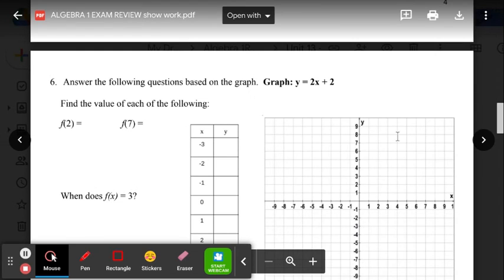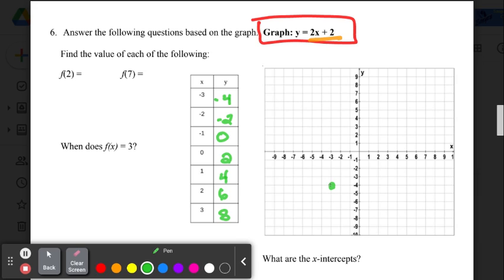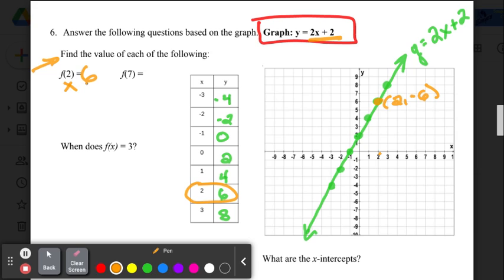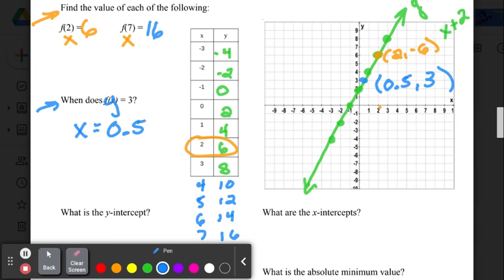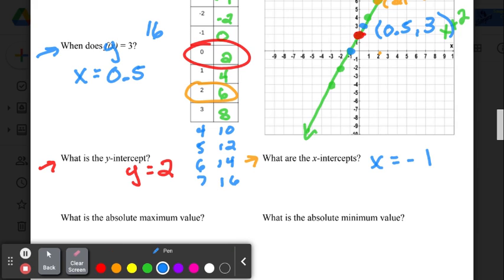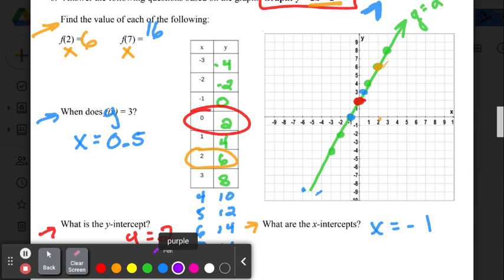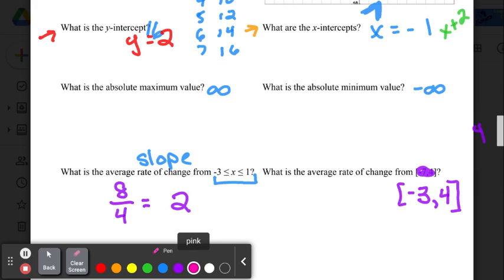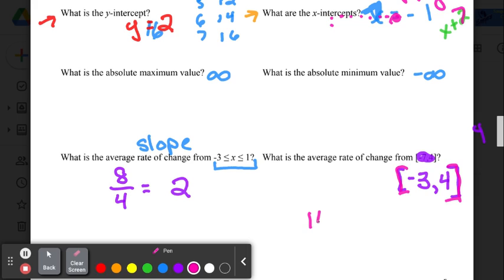A1 Final Rvw - Graphing p 5